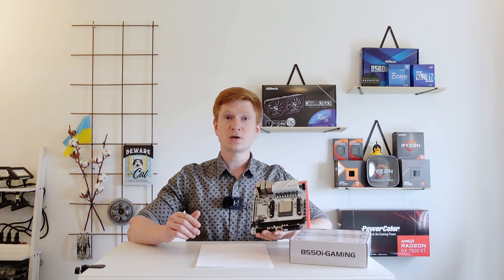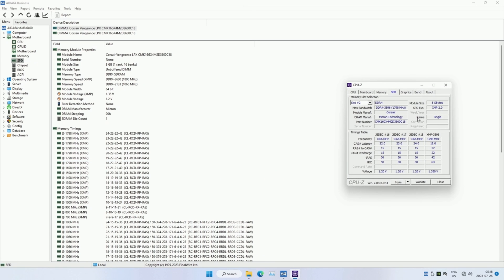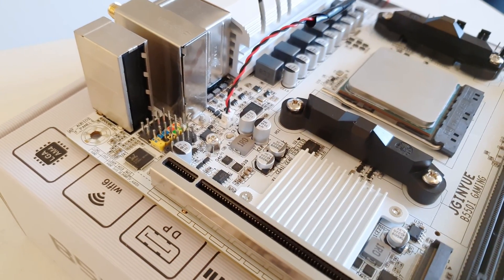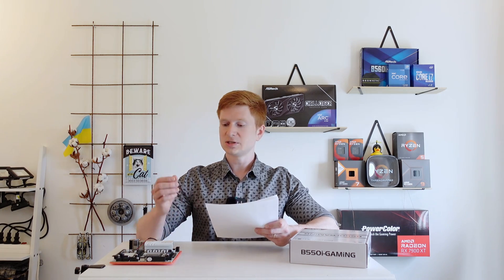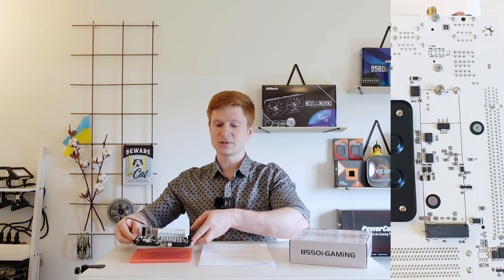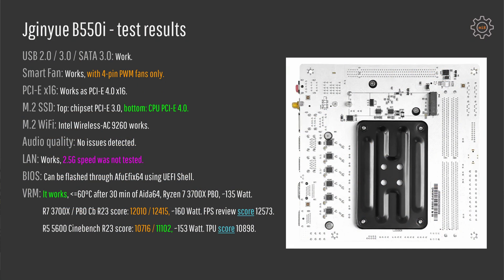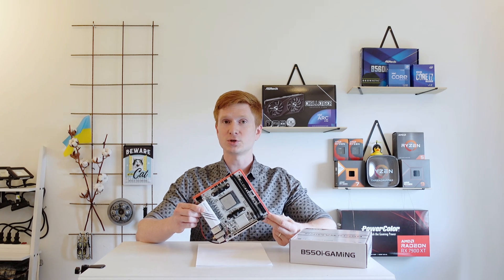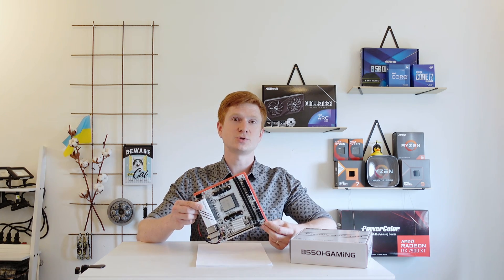🇬🇧 Jginyue B550i-Gaming motherboard – detailed review | R7 3700X, R5 5600, XMP, O.C.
00:00 Welcome to Miyconst Hardware
00:38 What does not work
01:04 XMP profile for RAM
01:33 Power delivery system (VRM)
02:46 Important layout specification
05:05 Extra things worth mentioning
06:36 Conclusion

CR2032 Coin Cell Battery Socket Holder with ON/OFF Switch

Intel Wireless-AC 9260:

CH341A without voltage switch
CH341A with voltage switch

– LGA 1151 –
Asus Z370M-Plus
MSI Z370-A Pro
Gigabyte B365M

– LGA 1200 –
MSI Z490-S01
ASUS EX-B560M-V5

– Xeon –
E5-2620 V3
E5-2630L V3
E5-2640 V3
E5-2660 V3
E5-2666 V3
E5-2678 V3
E5-2697 V3
E5-2698 V3
E5-2699 V3
E5-2667 V4
E5-2680 V4
E5-2683 V4
E5-2690 V4

– RAM –
Samsung DDR4
Corsair DDR4

– AM4 –
Asus ROG STRIX B450-F
Ryzen 5 5600
Ryzen 5 5600X
Ryzen 5 5600G

– X79 –
X79 V2.82

My Ukrainian partner:
- Alex Povzun